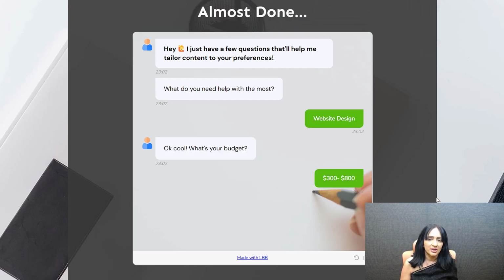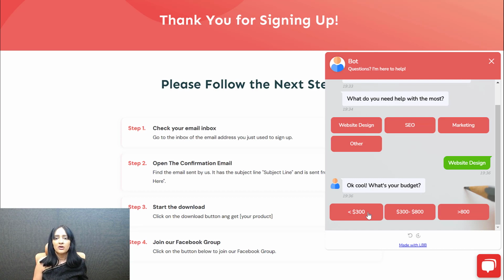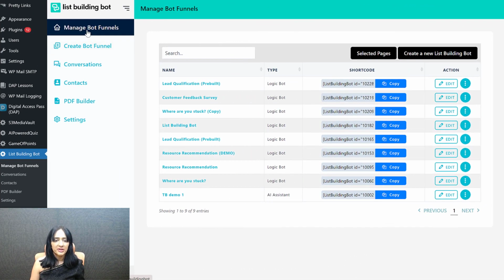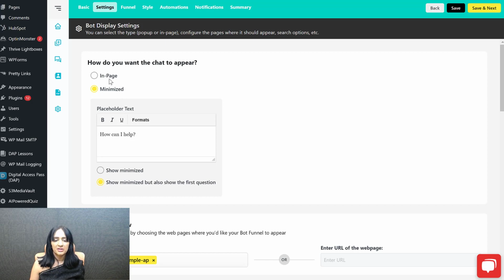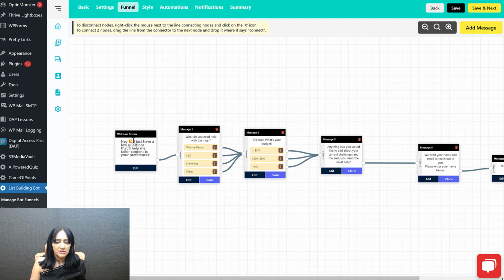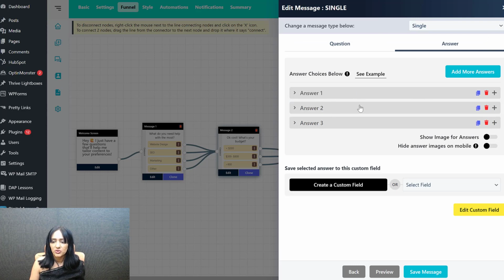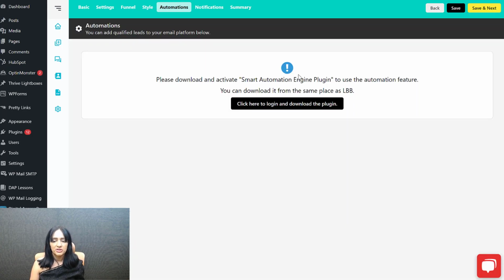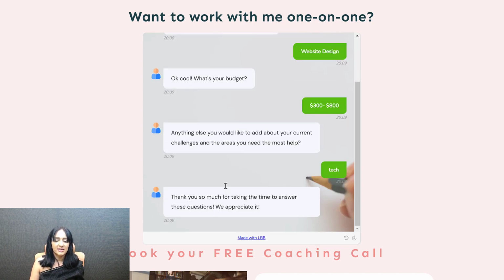How to maximize your Thank You Page Conversions - using List Building Bot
Where do you currently send subscribers when they sign up for your lead magnet or paid products?

Your answer is probably one of these:

Freebie/Paid Product ➡️ Upsell ➡️Thank You.
Freebie/Paid Product ➡️ Thank You.

Your users will ultimately land on the thank you page.

Your thank you page is the best place for you to collect feedback from your free or paid subscribers because the whole experience is fresh in their mind! They are the best people to tell you if they found your site confusing or if they could easily find everything they were looking for.

Watch this video to learn how to optimize and maximize what you can get out of your thank you page! I'll show you how to add a survey to collect instant feedback from your subscribers and use it to improve your products, content, copy, etc.

Here's the action item for you:

1. Watch the video.

You are going to get valuable feedback that will help you create the right products, update your copy and tailor content based on what your subscribers need and want.

What do you have on your thank you page currently? Have you optimized it for conversions? Do you collect feedback?

👉 MembershipSiteChallenge.com/newsletter

My Plugins:
👉  Bot / Chat Plugin: ListBuildingBot.com
👉  Membership Plugin: DigitalAccessPass.com
👉  Quiz Plugin: SmartQuizBuilder.com